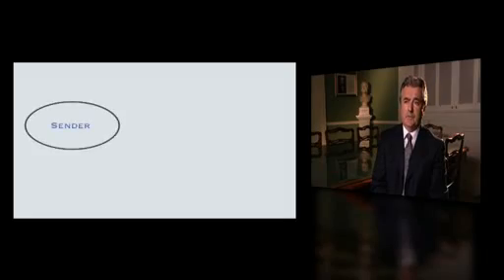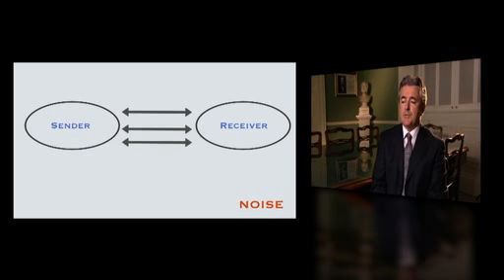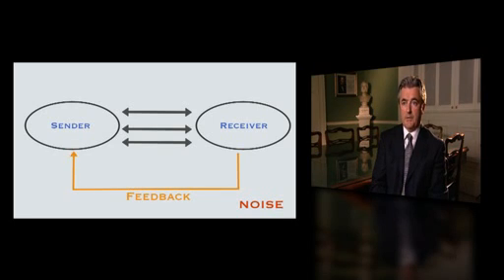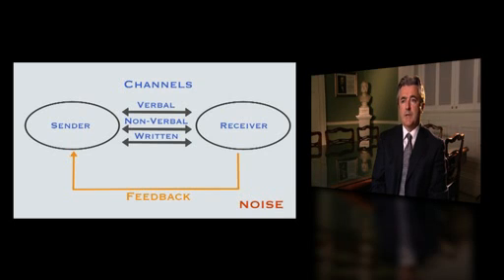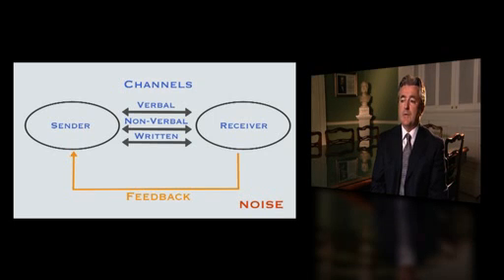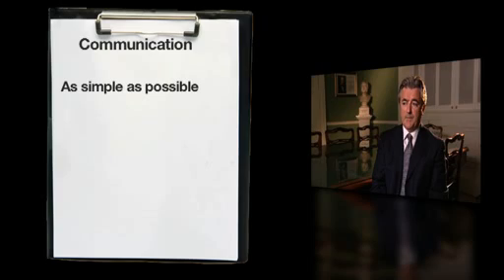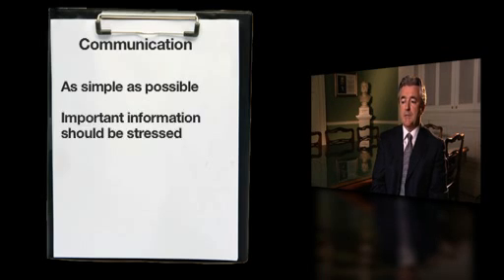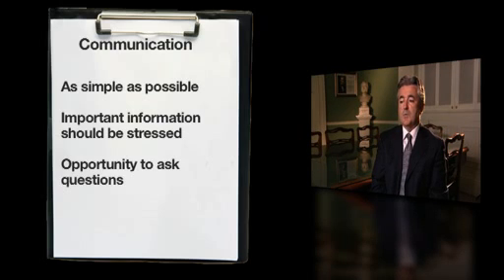Principles of Effective Communication l Prof. Ciaran O'Boyle l RCSI Leadership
This short video has very important and intresting information about effective communication. Professor Ciaran O'Boyle also gives simple rules for effective communication. Don't miss it!